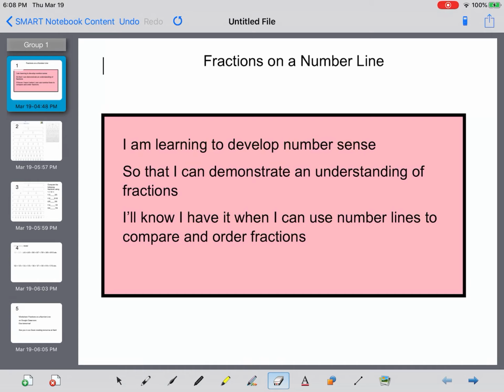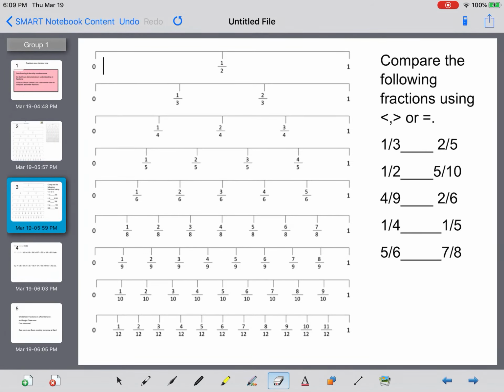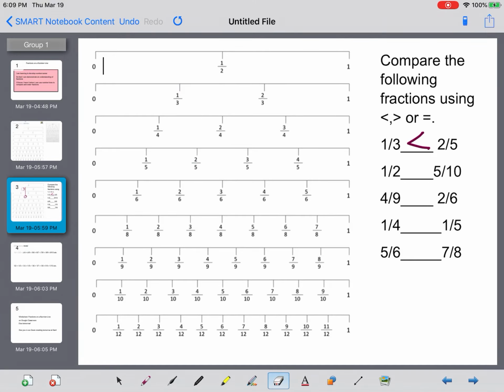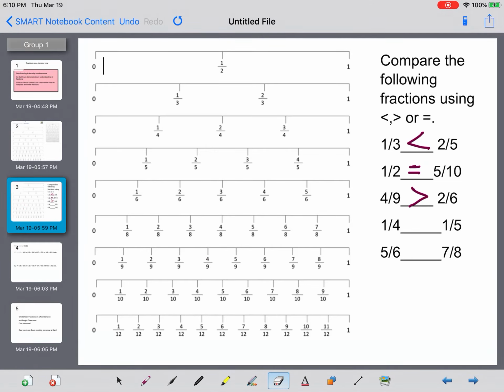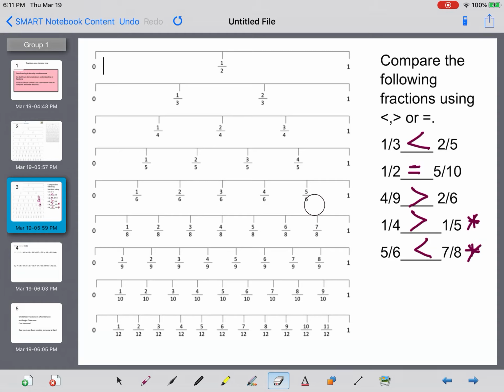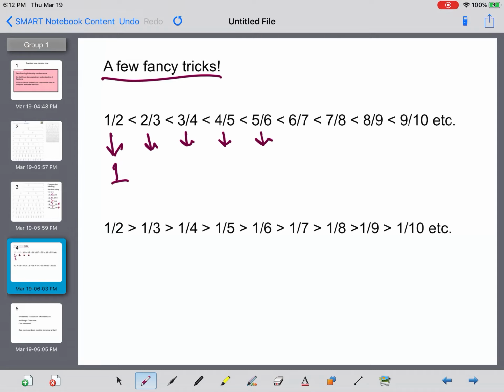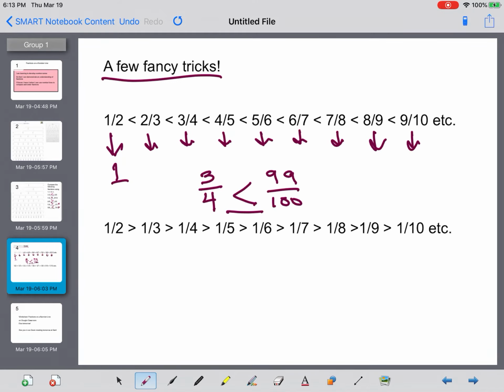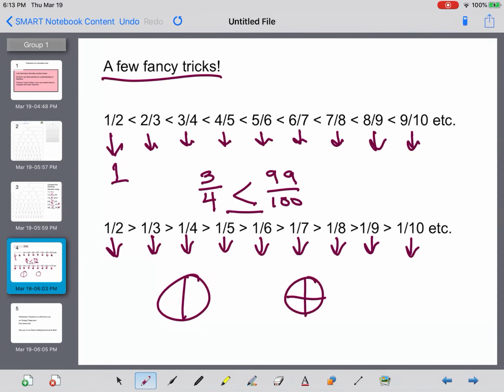Fractions on a Number Line